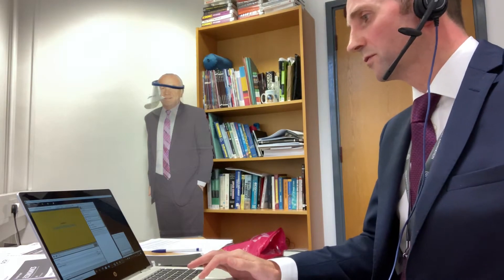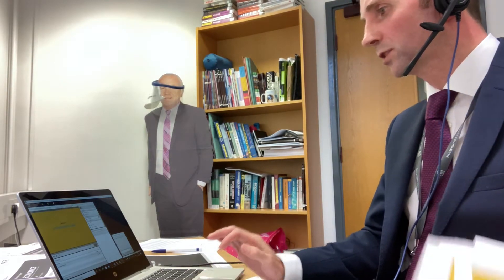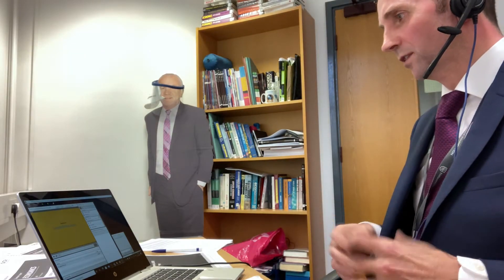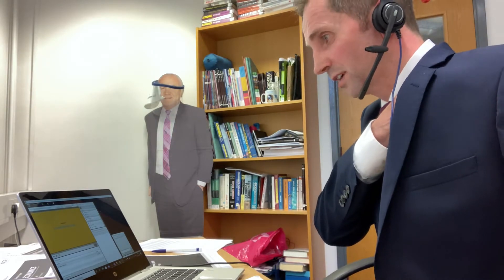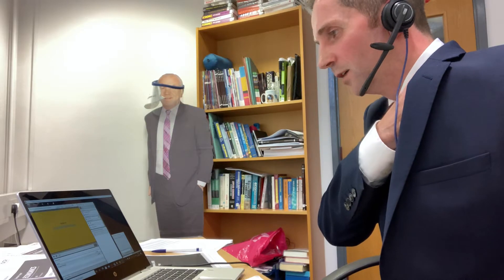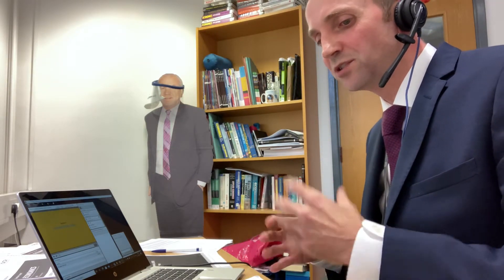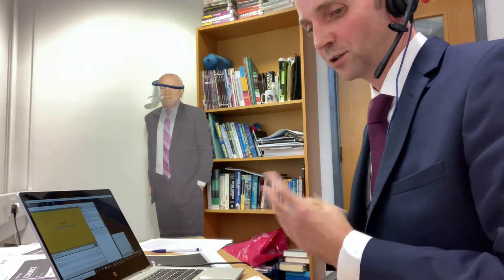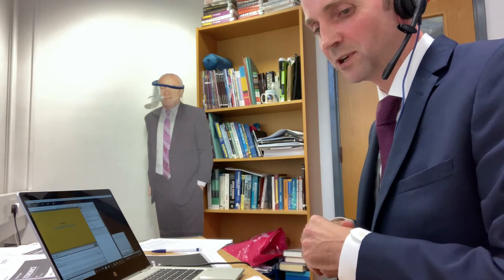Answering an EXPLAIN question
GCSE Economics
Maximise your score in the Explain questions